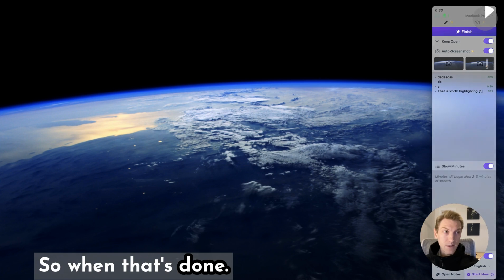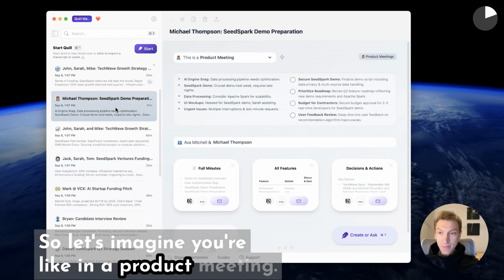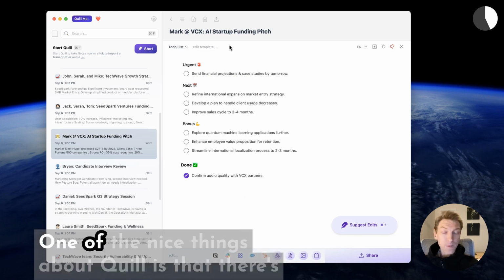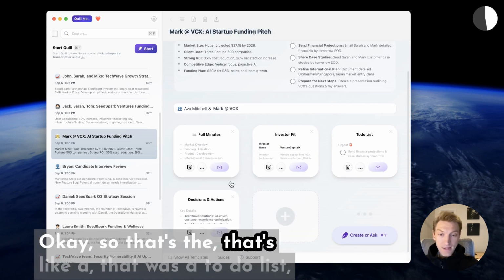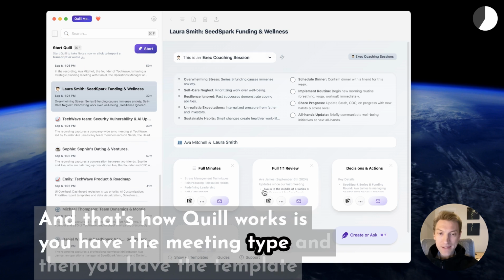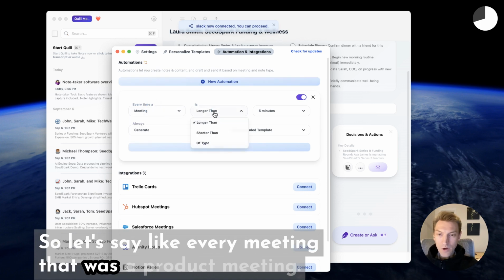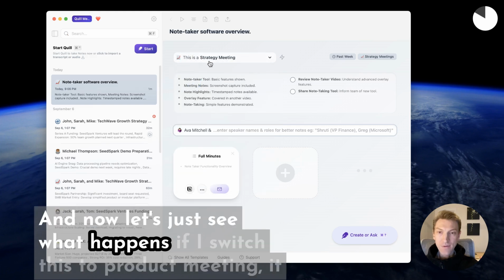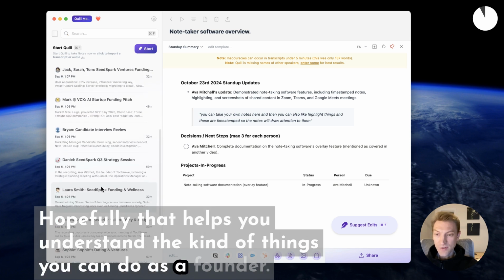Quill for Founders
**Quill AI: Revolutionizing Meeting Management for Founders**

* **Quick Start & Note-Taking:** Quill's intuitive interface provides instant meeting transcription, note-taking, highlighting, and timestamping across Zoom, Teams, and Google Meet.

* **Smart Templates for Different Meeting Types:** Pre-built templates categorize meetings (product, investor, personal) for tailored summaries and action items. Custom templates are editable in Markdown.

* **Secure & Local Data:** All data is stored locally, with end-to-end encryption. No cloud storage. Sharing is controlled.

* **Actionable Insights & Automation:** Generate to-do lists, draft emails (e.g., follow-up emails, briefings), and post stand-up summaries directly to Slack.

* **Advanced Features:** "Tough Questions" template prompts deeper discussion analysis; customizable templates refine output. Slack integration automates post-meeting tasks.